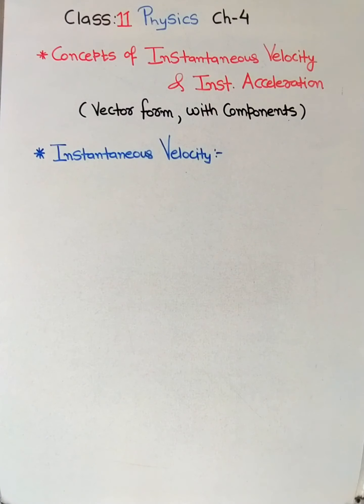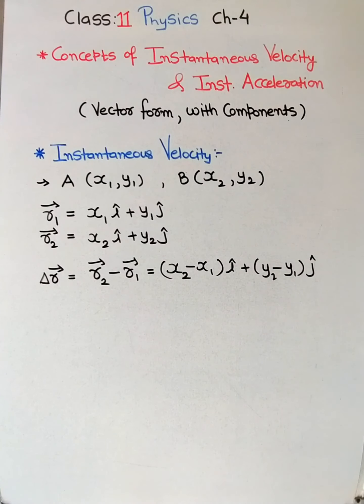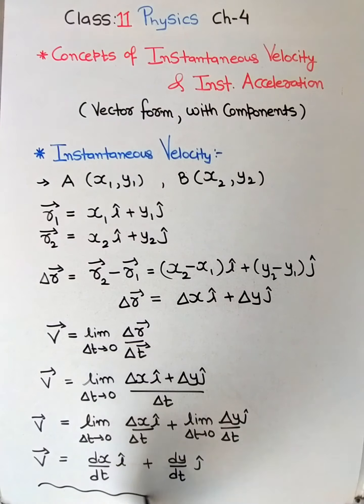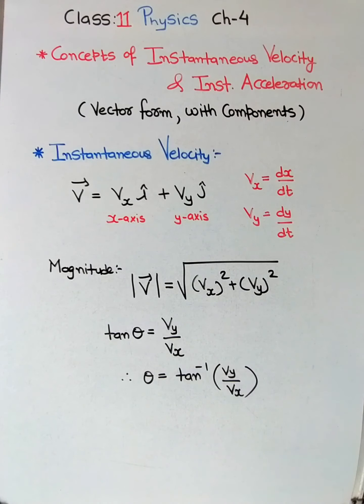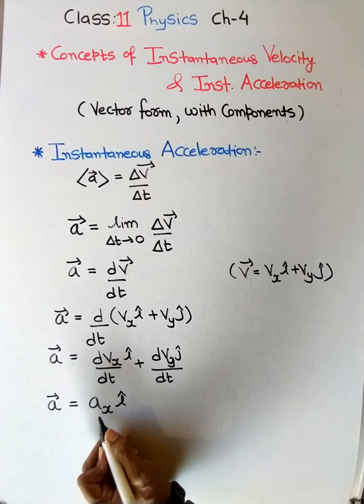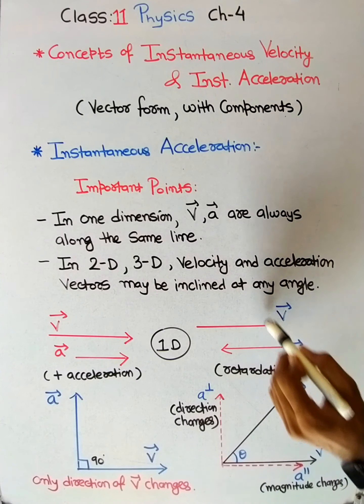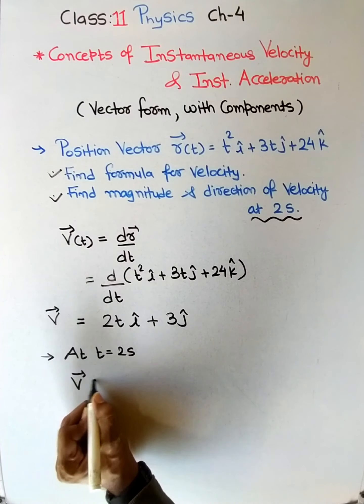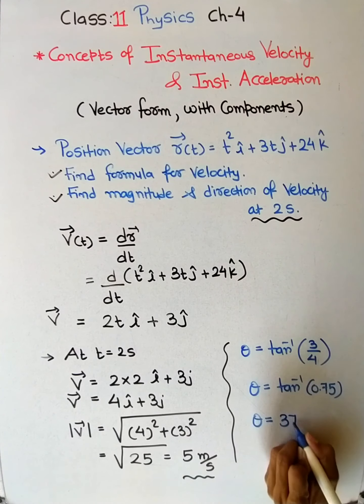Instantaneous Velocity and Acceleration in vector form Class 11 Physics Chapter 4 Motion in a Plane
*at 2:48, by mistake,  ∆t is written with vector symbol. Please correct it while making notes. 👍🏻👍🏻